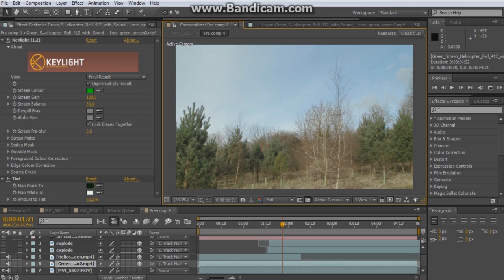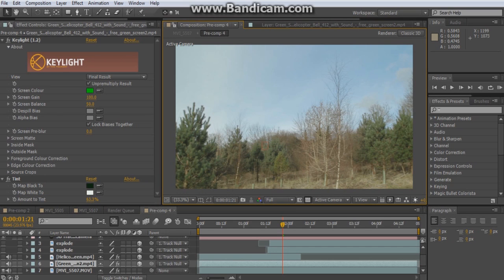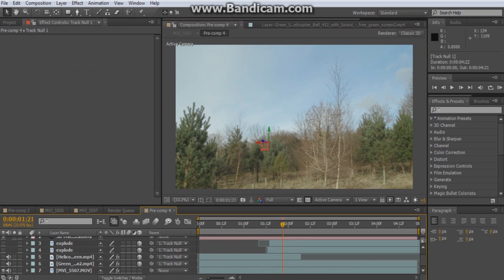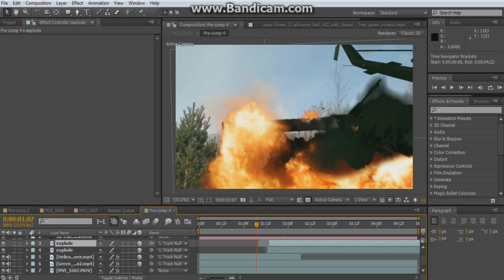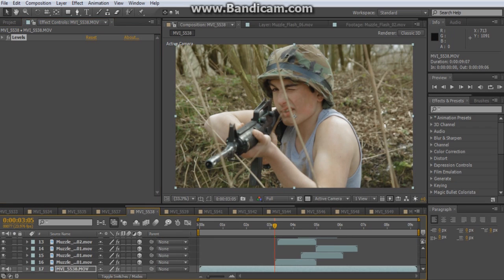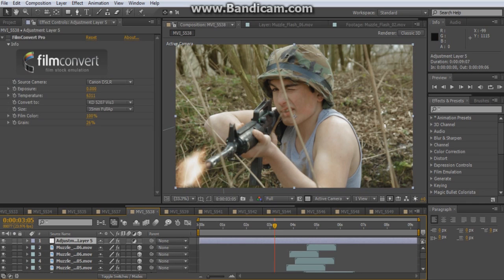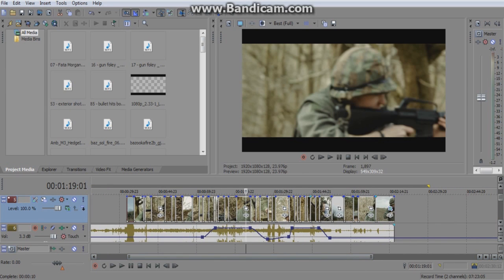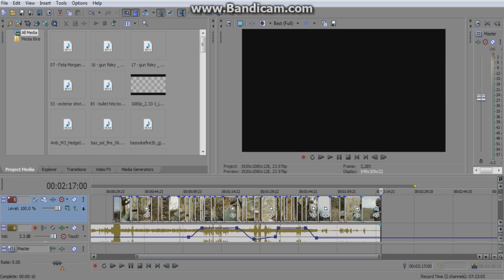AS Media Film Opening BTS - Editing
we had to do a behind the scenes of our editing process when creating our film opening for our AS Media Studies coursework :)